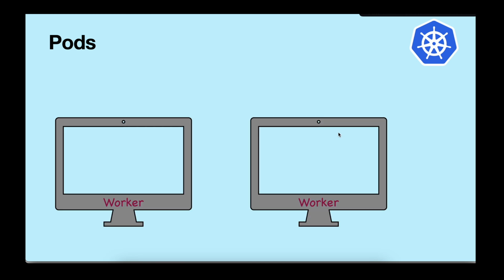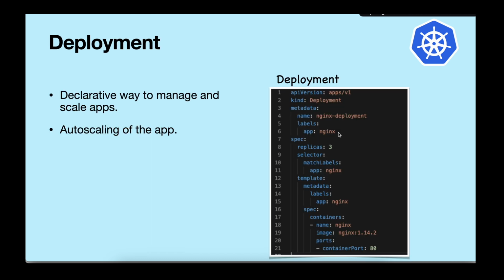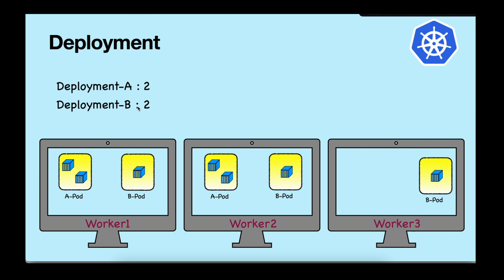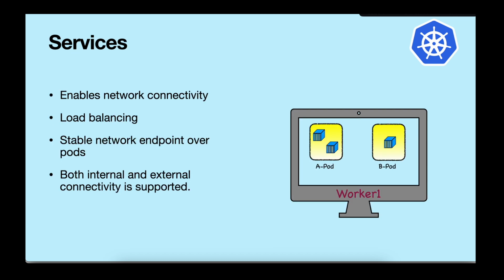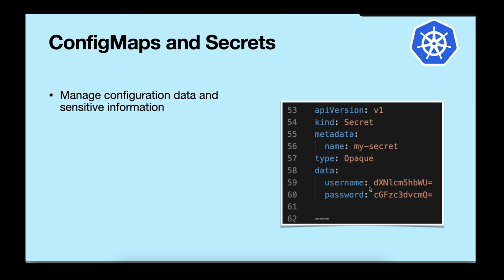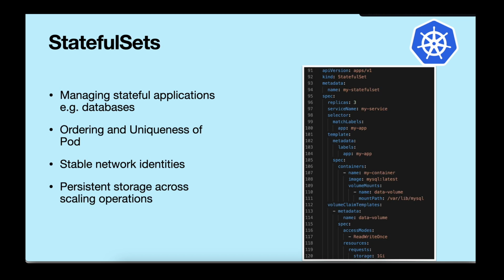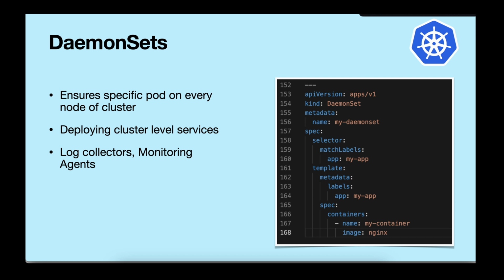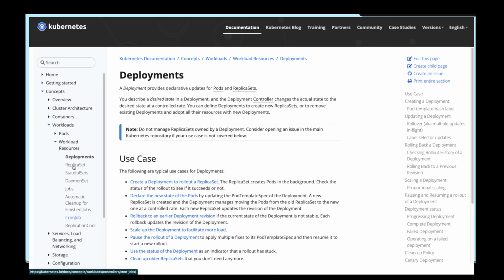Kubernetes Resources explained with examples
Discover the power of Kubernetes resources with our informative video: "Kubernetes Resources Explained with Example." In this video, we provide a comprehensive overview of the various resources available in Kubernetes and demonstrate how they can be utilized to manage and deploy your containerized applications effectively.

Join us as we delve into the core Kubernetes resources, including Pods, Deployments, Services, ConfigMaps, Secrets, Persistent Volumes, StatefulSets, Jobs, CronJobs, and DaemonSets. Through clear explanations and practical examples, we guide you through the process of understanding each resource's purpose and functionality within a Kubernetes cluster.

Enhance your Kubernetes skills and streamline your containerized workflows by mastering the intricacies of Kubernetes resources. Join us for this engaging and educational video that empowers you to harness the full potential of Kubernetes in your projects.